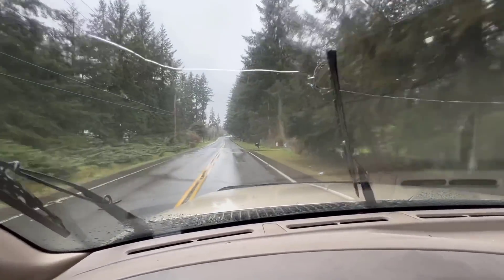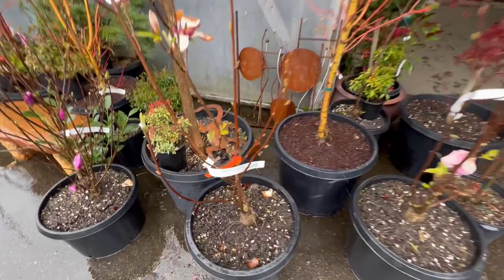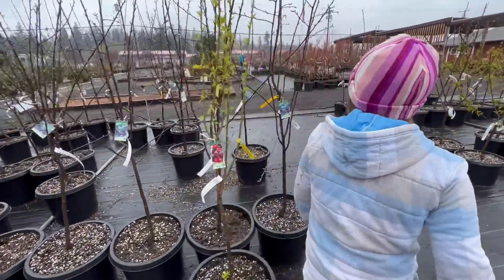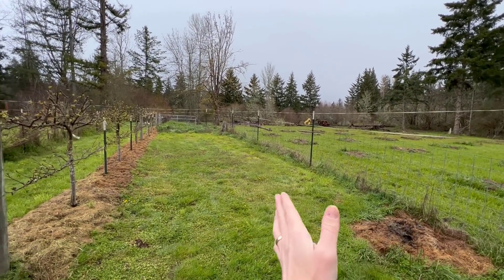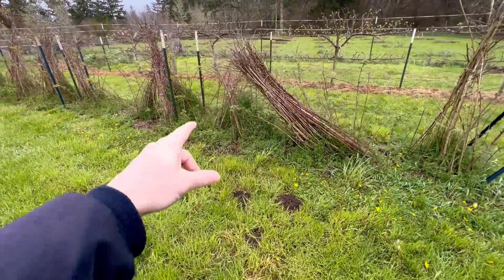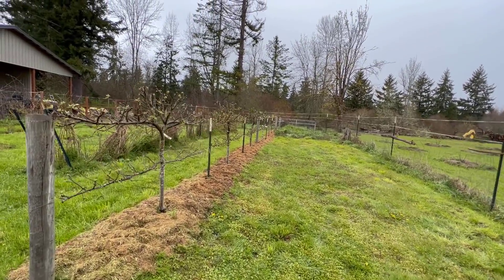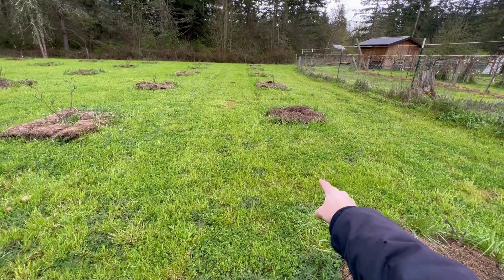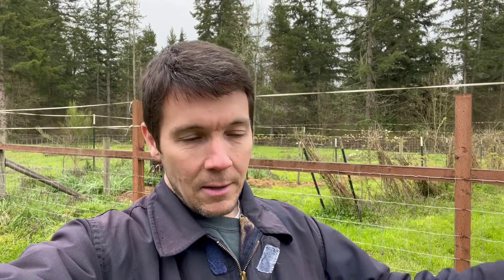Fruit Orchard Tour Ep. 2 | Buying Fruit Trees for the Orchard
We've made the decision and it's time to expand the fruit orchard.  Today we'll be headed to "The Barn" Nursery and buying more fruit trees for the orchard.  We're going to pick up some peach and plum trees to add to the cherry trees that we recently bought and there will be a second row of espaliered trees soon.